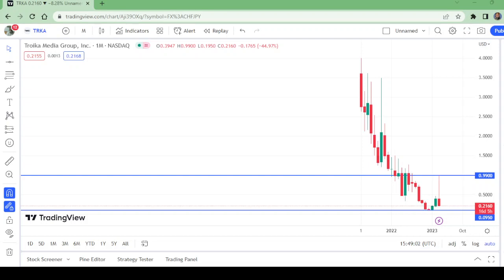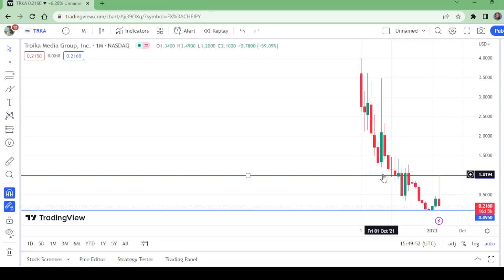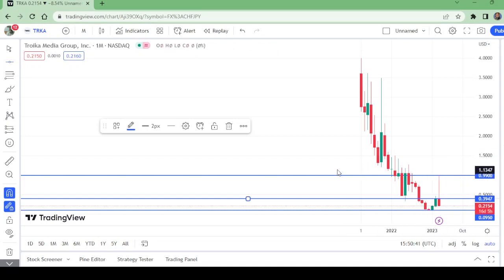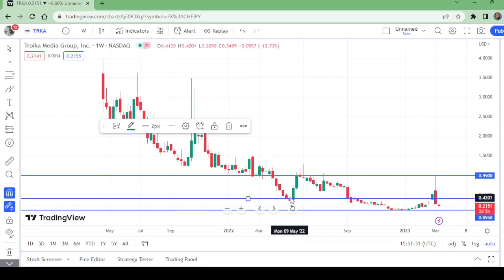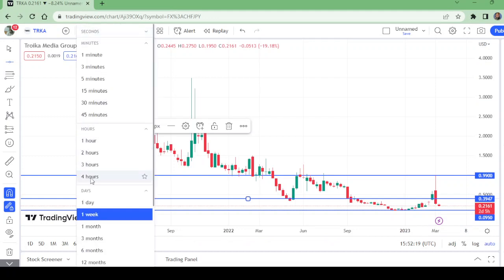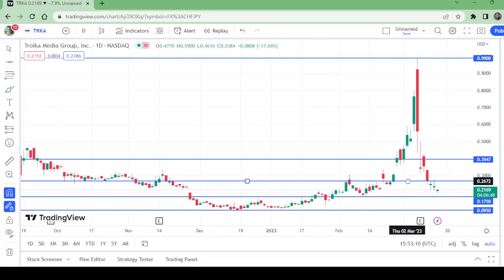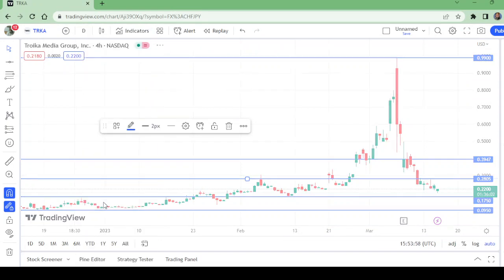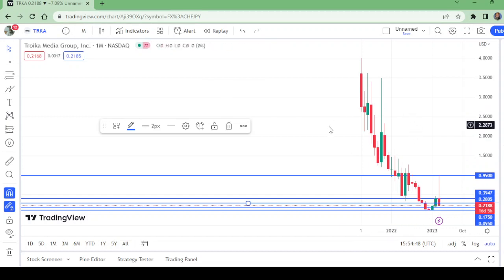TRKA STOCK ANALYSIS TODAY/TRKA STOCK PRICE PREDICTION